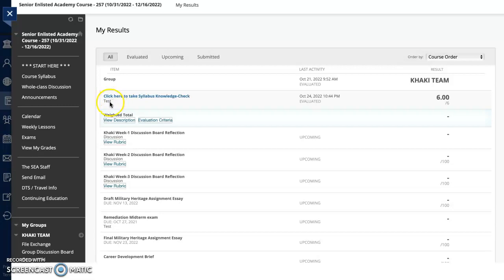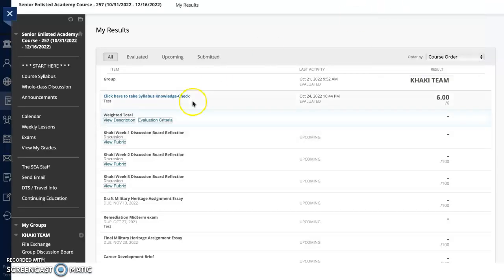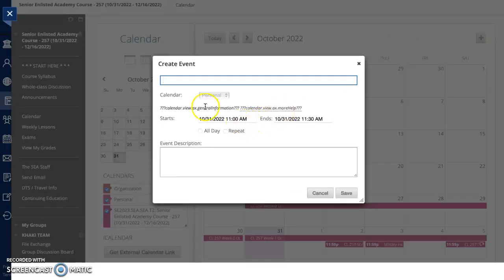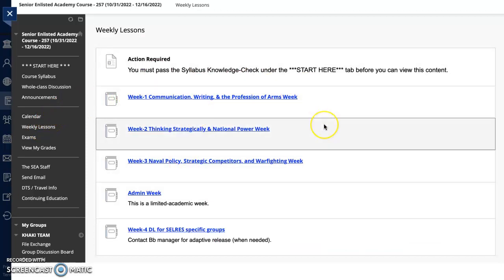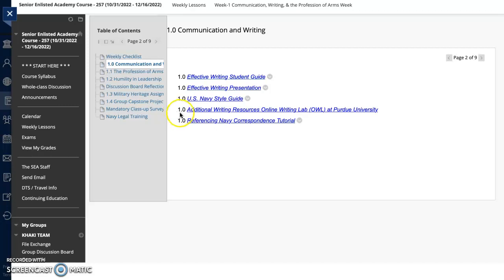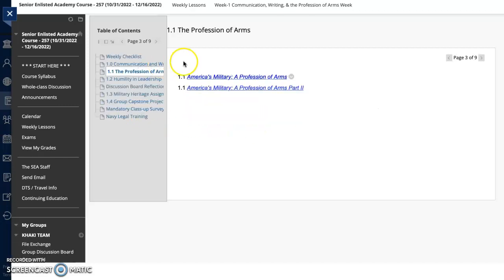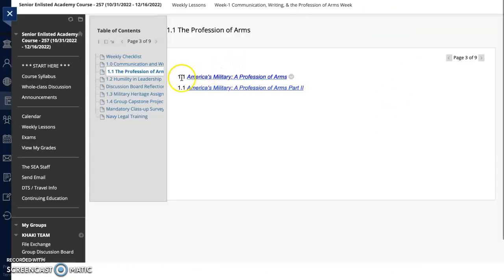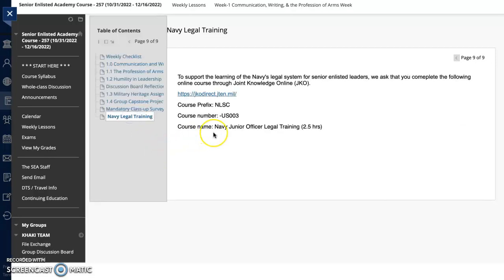View My Grades, Calendar, and Weekly Lessons